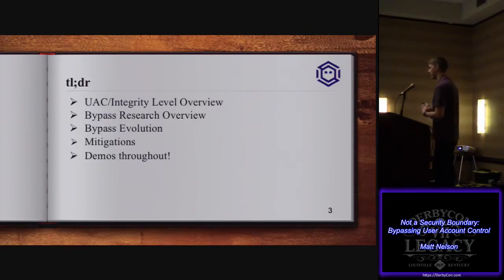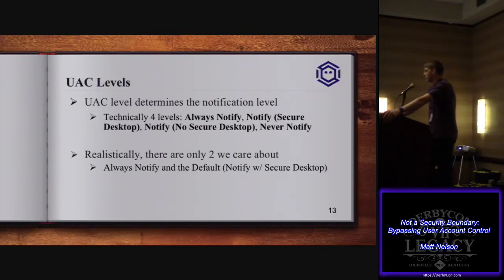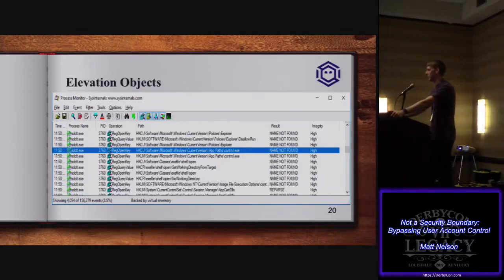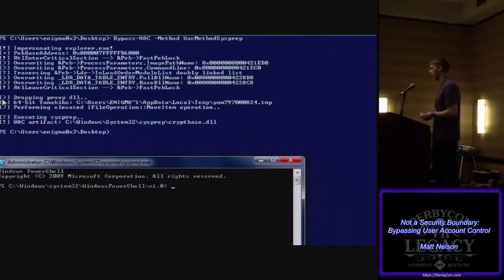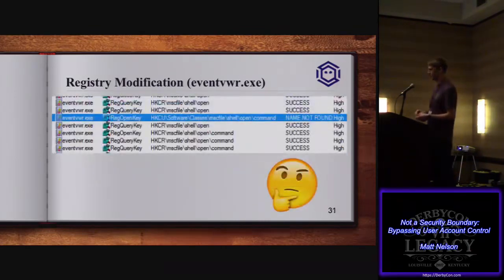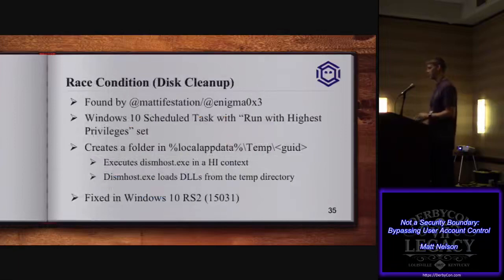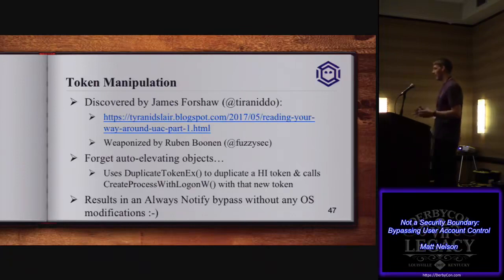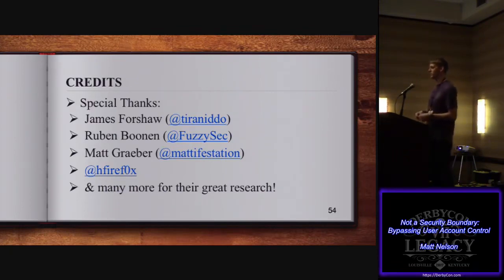Not a Security Boundary Bypassing User Account Control Matt Nelson DerbyCon 7